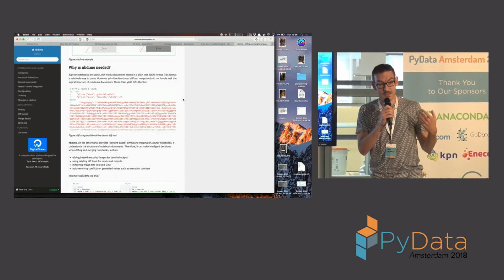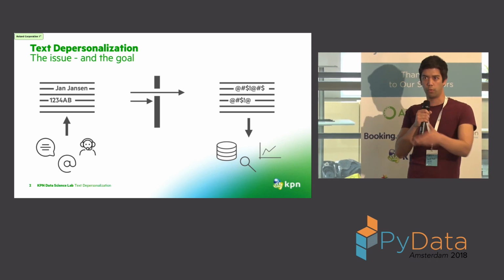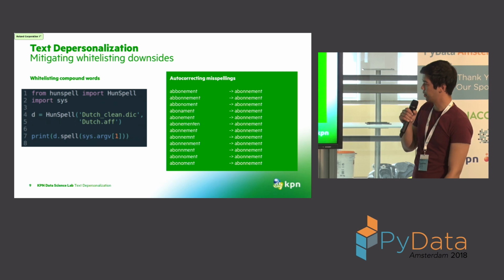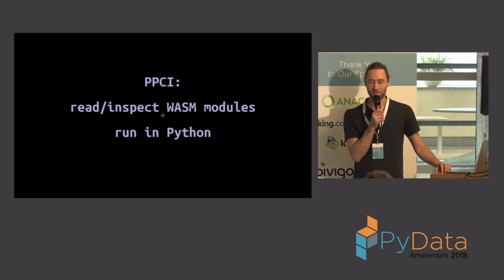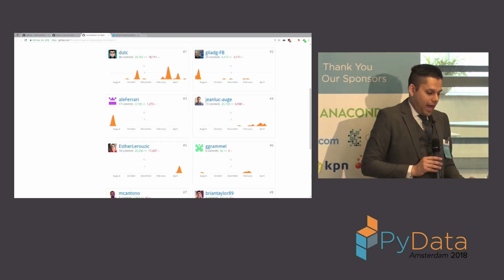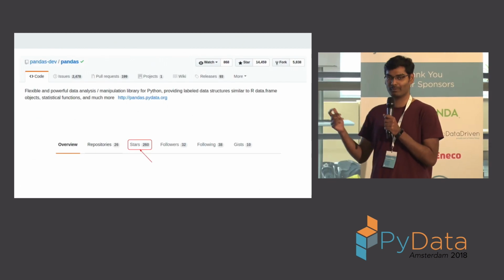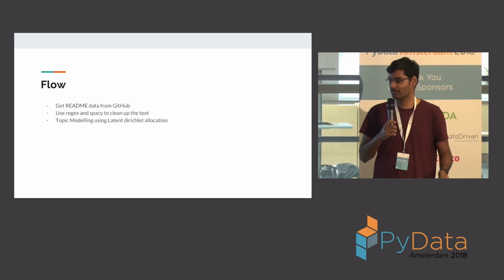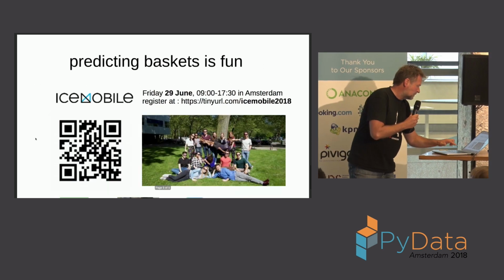PyData Amsterdam 2018 Lightning Talks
00:10 Help us add time stamps or captions to this video! See the description for details.